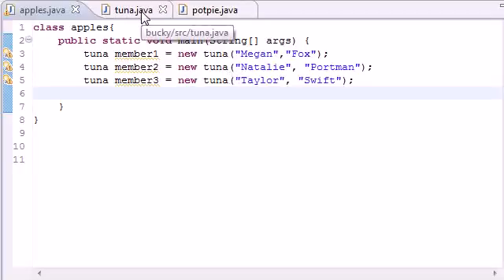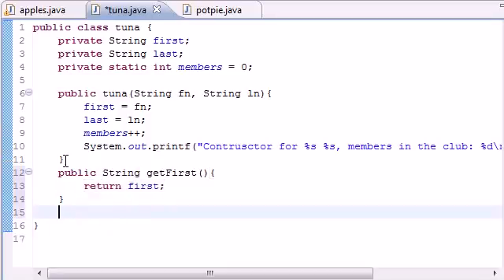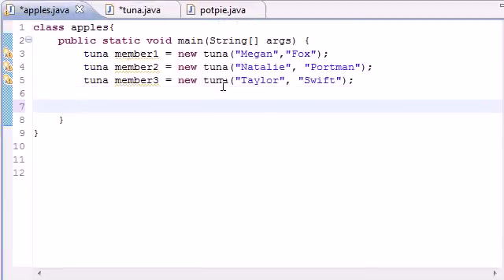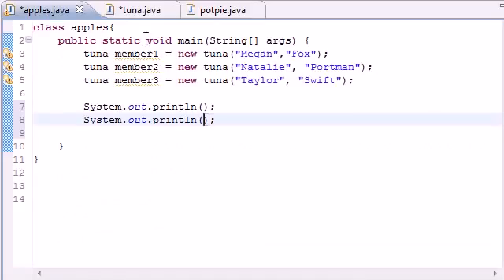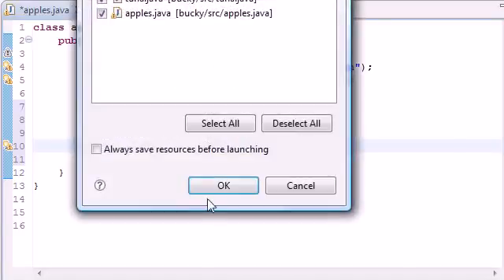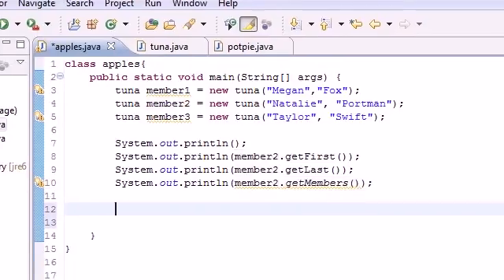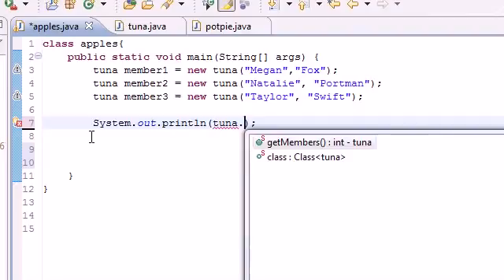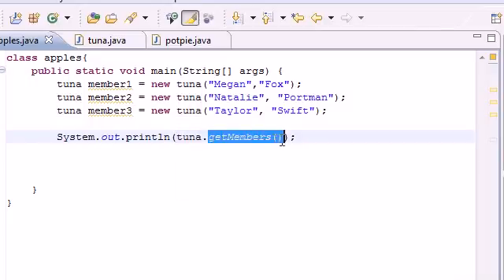Java Programming Tutorial 47 More on Static